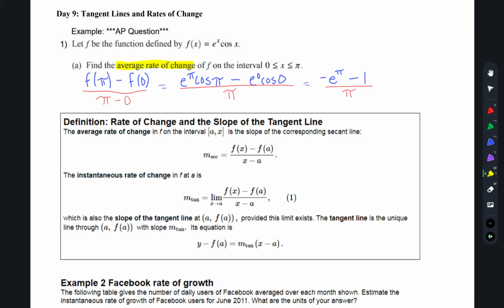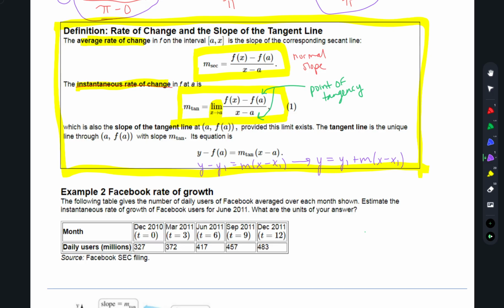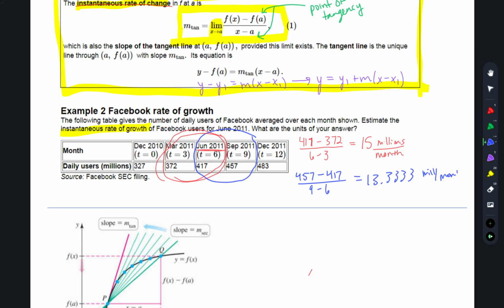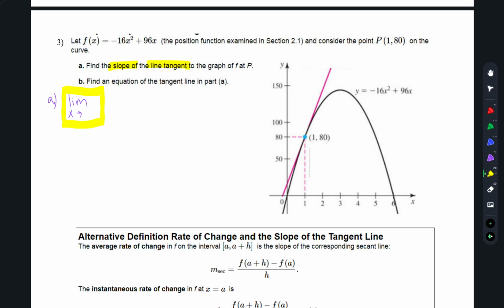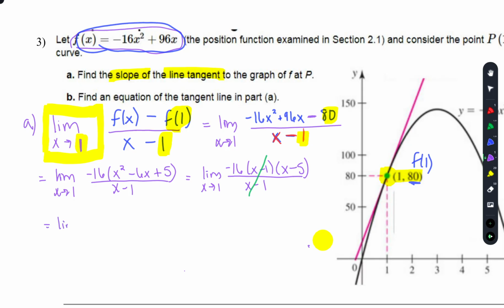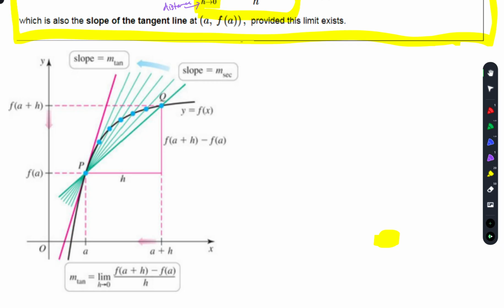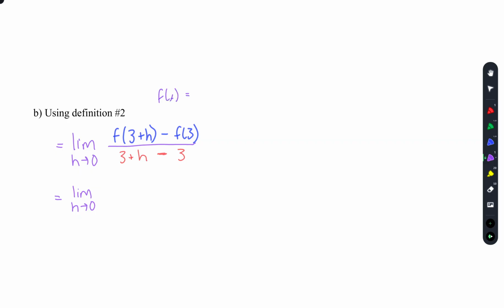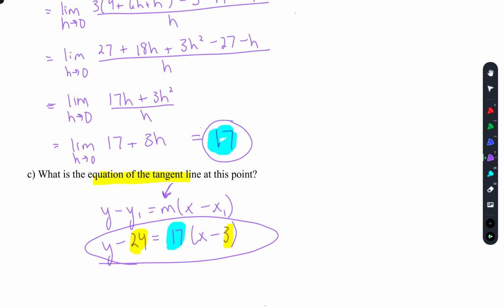Unit2Day9AB: Tangent Lines and Rates of Change